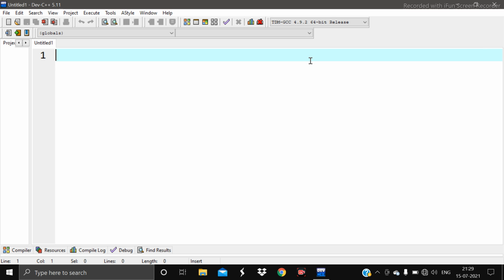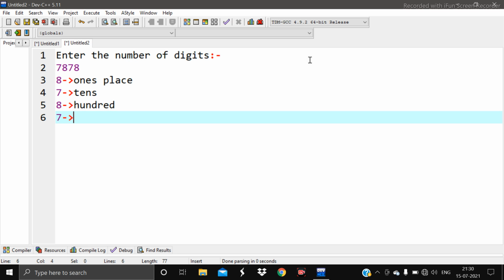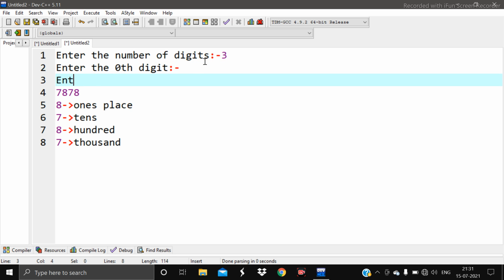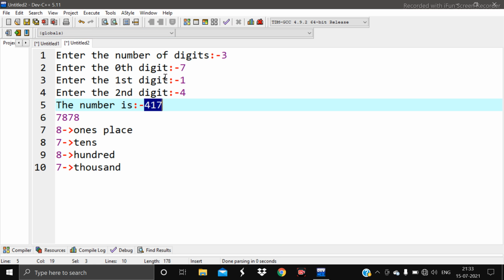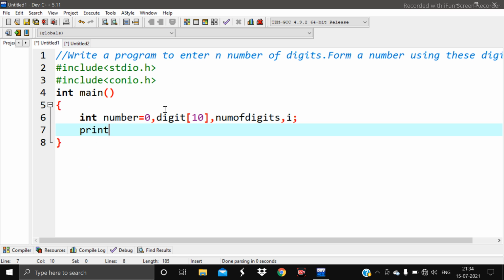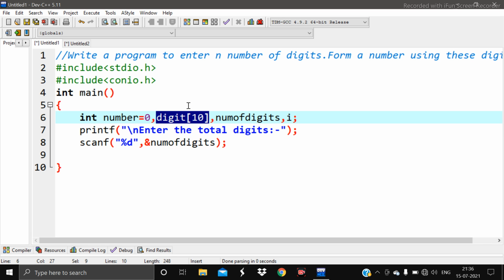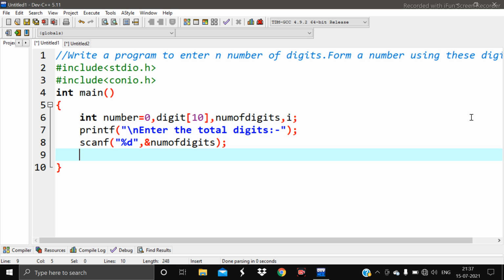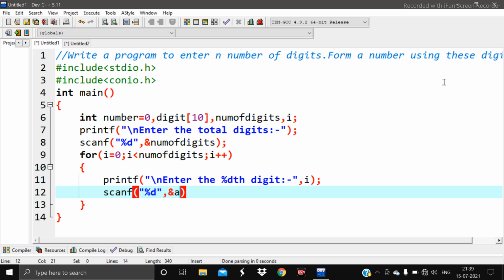array part 4||BCA and Btech 1st year students||Solving problems||Practice on building concepts.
Arrays part 4.Watch all the playlist of arrays and pointers and more videos are coming soon(a big Surprise)😋😋.